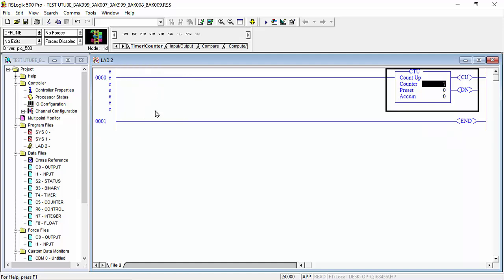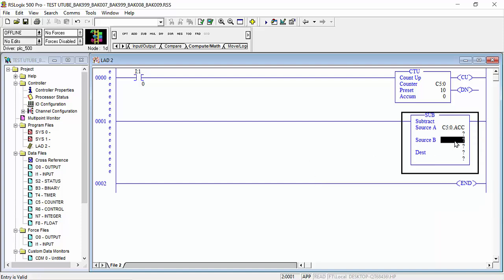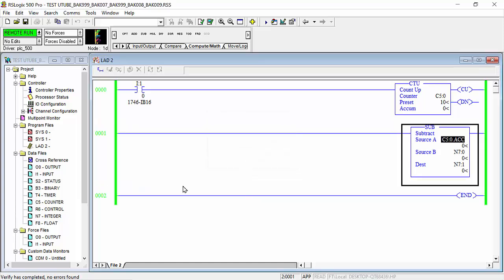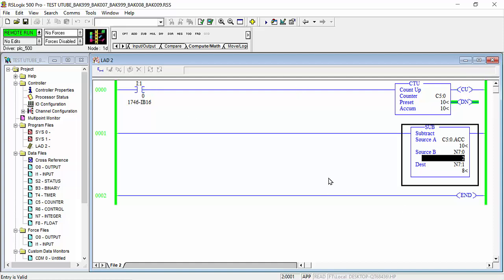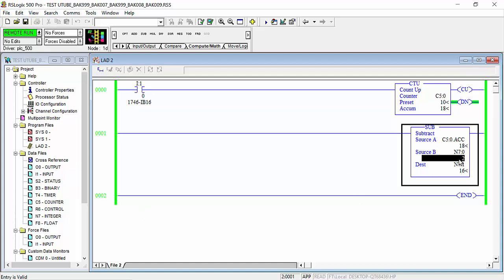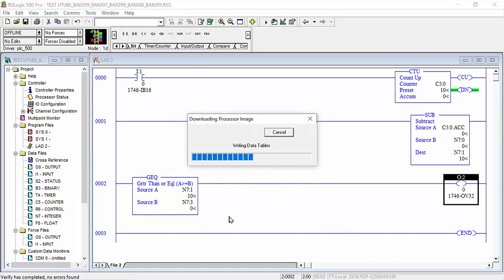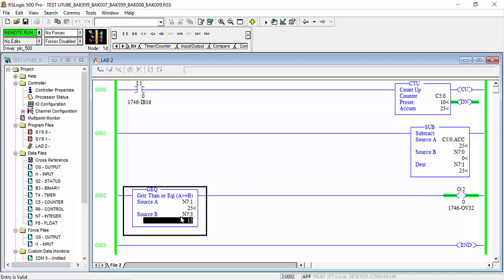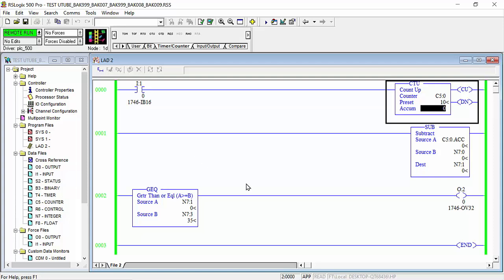Allen-Bradley PLC Subtraction (SUB) Instruction in RSLogix 5000: Practical Guide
Welcome to Parveen Automations! In this essential video, we dive deep into the 'SUBTRACT' or 'SUB' instruction within Allen-Bradley PLCs, specifically using RSLogix 5000 and Studio 5000 Logix Designer. This comprehensive guide is tailored for engineers, technicians, and students worldwide looking to master data manipulation in industrial automation.

Learn the fundamental principles, syntax, and practical applications of the subtraction command. We'll walk you through real-world examples, demonstrating how to implement SUB instructions for crucial tasks like calculating remaining quantities, managing offsets, or creating precise control logic. Understanding the SUB instruction is vital for developing efficient and robust PLC programs.

Whether you're new to PLC programming or seeking to refine your skills, this tutorial will provide clear, step-by-step instructions to enhance your understanding of logic creation in Allen-Bradley platforms. Elevate your automation expertise with practical insights from Parveen Automations!

Working with industrial automation equipment requires extreme caution. Always ensure power is disconnected and proper lockout/tagout procedures are followed before any physical interaction. Consult official Allen-Bradley documentation and adhere to all local safety regulations.

Background music sourced from the YouTube Official Audio Library and small still images used are protected under global Fair Use policies for teaching, commentary, and non-commercial educational content specifically related to Allen-Bradley PLC programming and the 'SUB' instruction.